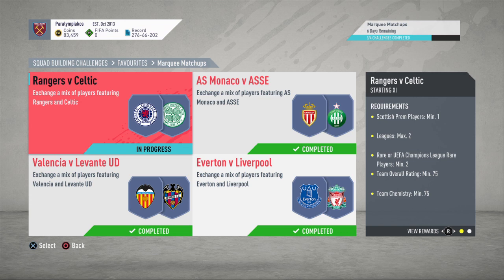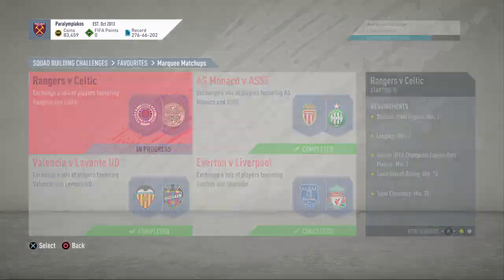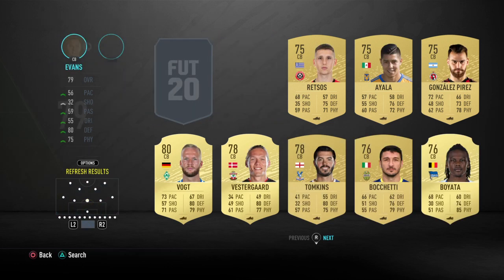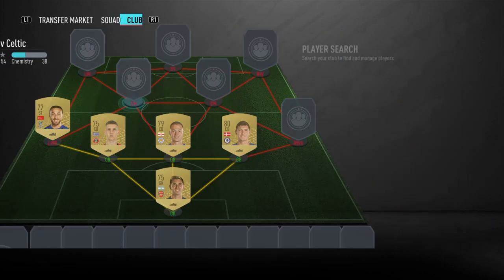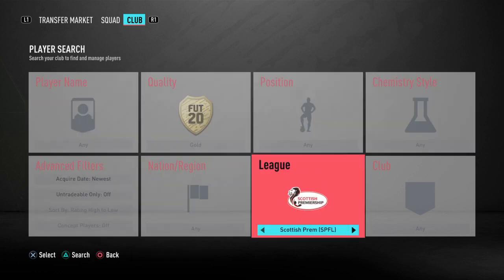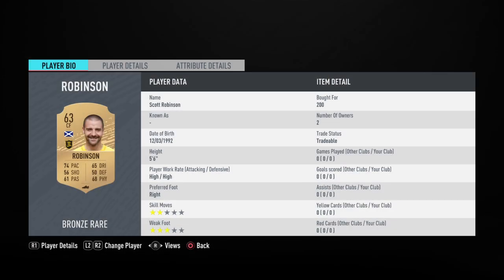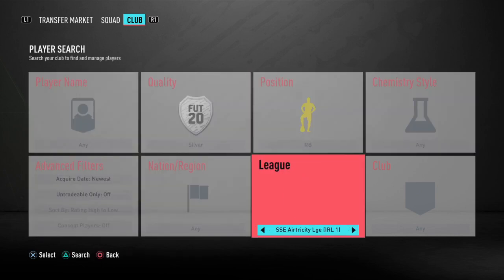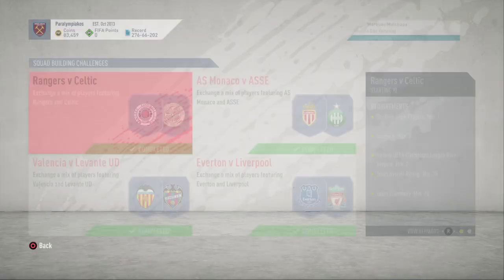'RANGERS V CELTIC’ CHEAPEST METHOD!! (NO LOYALTY) | FIFA 20 MARQUEE MATCHUPS SBC TUTORIAL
How to do the Rangers V Celtic marquee matchup for just 4.5k, without loyalty!!